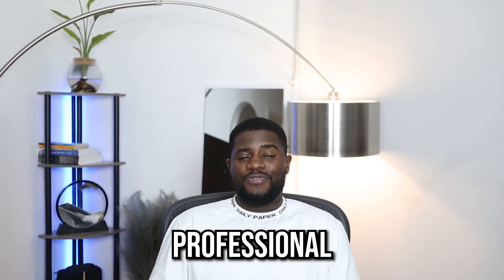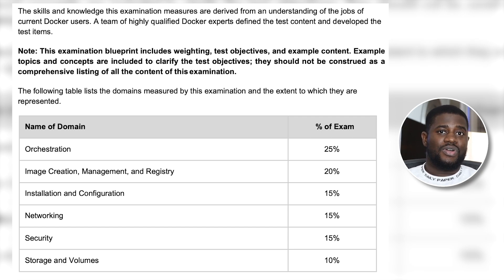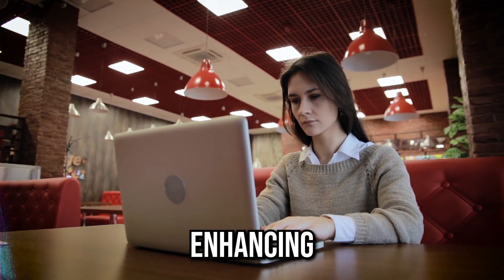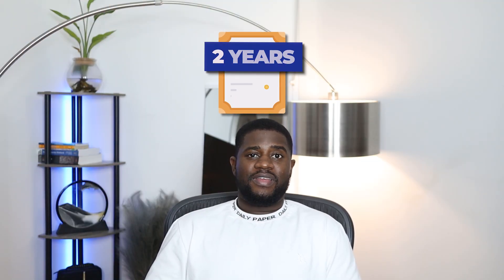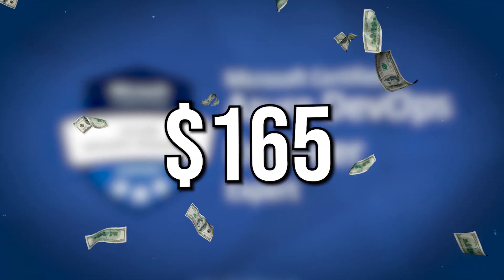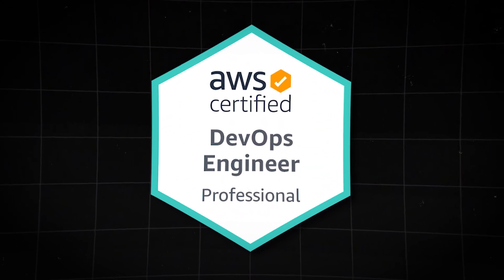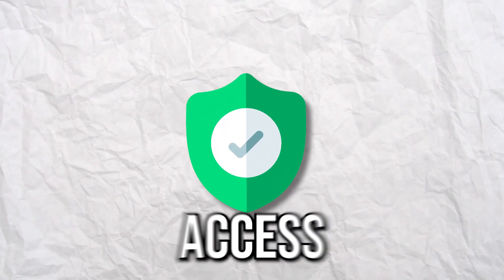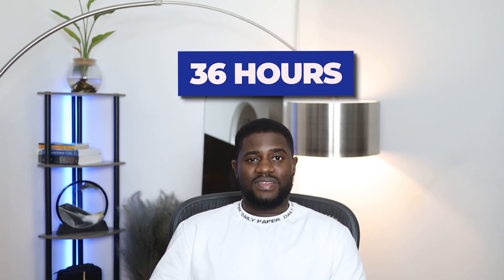Top Best DevOps Certifications for 2025 | Highest Paying DevOps Certifications | The DevOps Dude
Get involved in the certification journey with our video on "Top DevOps Certifications for 2024”. The best certifications for DevOps engineers, including in-depth guides on Docker Certified Associate and CNCF Kubernetes Administrator certifications.

Learn how to prepare for critical certifications like AWS Certified DevOps Engineer and Azure DevOps Expert. This video offers practical insights and a roadmap for choosing the right DevOps certification to advance your career. Enhance your skills and achieve professional success in DevOps with our comprehensive certification guide.

✅ TIMESTAMPS:
0:00 - Introduction to DevOps Certifications
00:47 - #5 Docker Certified Associate
01:53 - Real-World Scenario: DevOpsDynamo
02:48 - #4 HashiCorp Certified: Terraform Associate
03:47 - Application Scenario: GlobalBank
04:24 - #3 Microsoft Certified Azure DevOps Expert
05:18 - Practical Application: AgileAdapt
06:01 - #2 AWS Certified DevOps Engineer – Professional
06:53 - Deployment Scenario: CloudInnovate
07:38 - #1 CNCF Certified Kubernetes Administrator
08:38 - Kubernetes in Action: ScaleRight Solutions
09:24 - With great power comes great responsibility
10:00 - Closing thoughts

This video is about Top Best DevOps Certifications for 2024 - DevOps Certifications Really Worth it? But It also covers the following topics:

Docker Certified Associate Guide
CNCF Kubernetes Administrator Certification
Azure DevOps Expert Preparation

Video Title: Top Best DevOps Certifications for 2024 | Highest Paying DevOps Certifications | The DevOps Dude

✅  About The DevOps Dude:

Hello and welcome! I'm Olakunle Abiola, a DevOps engineer with a deep passion for cloud computing and the dynamic world of DevOps.

My expertise lies in a broad range of DevOps tools and practices, including Kubernetes, Docker, ArgoCD, GitLab, Jenkins, Prometheus, and Grafana. These tools have been crucial in enhancing efficiency and scalability in various projects I've worked on.

Beyond just utilizing these technologies, I am passionate about the ongoing process of learning and adaptation in the fast-paced domains of cloud computing and DevOps. I am committed to sharing knowledge and experiences, and I strongly believe in building a community where individuals of all skill levels can learn and grow.

If you're curious about DevOps, interested in cloud computing, or eager to explore the latest trends and technologies, I welcome you to join me. Let's engage in enriching conversations and progress together in this exciting journey of technological evolution!